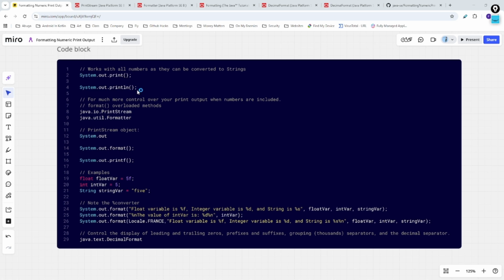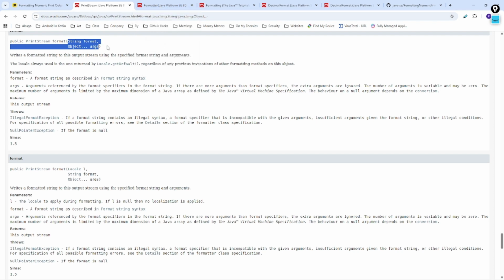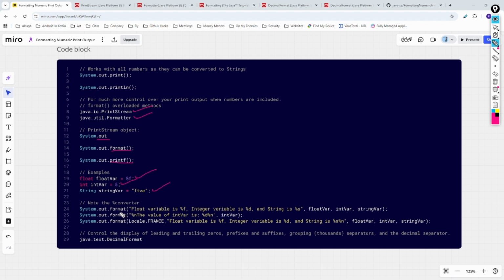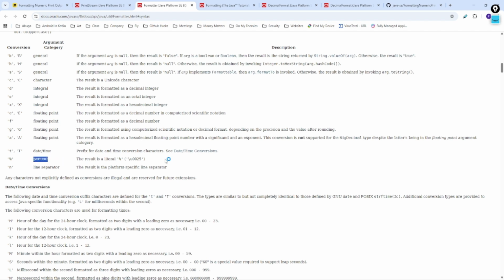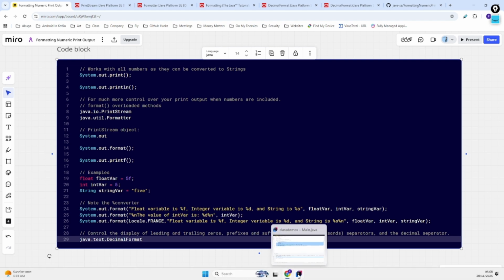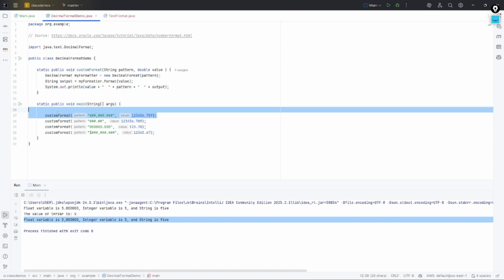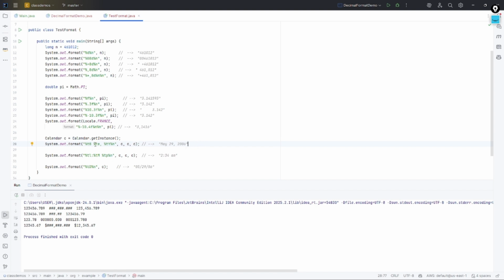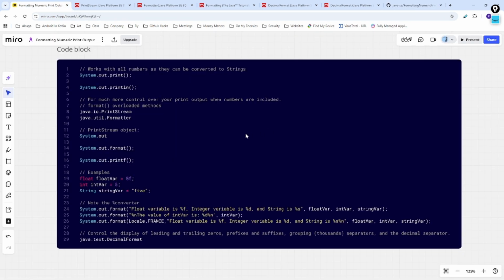Formatting Numeric Print Output - Numbers - Numbers and Strings - Learning the Java Language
This session covers how to format a string containing numbers for output using java.io.PrintStream, java.util.Formatter, and java.text.DecimalFormat
Methods covered:  printf() or format()

*Independent Practice:*